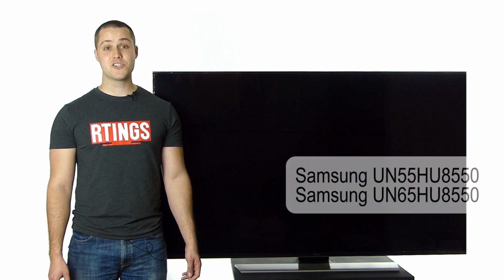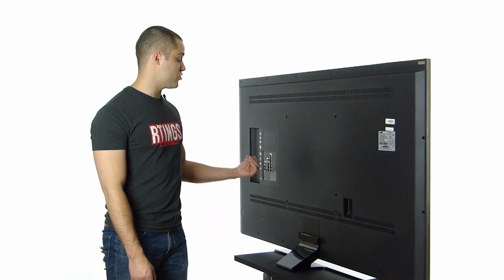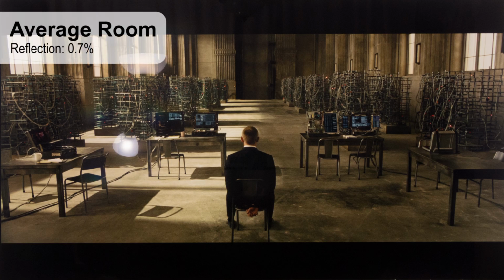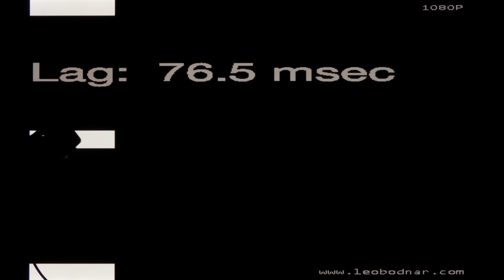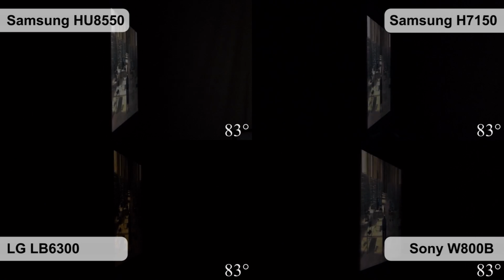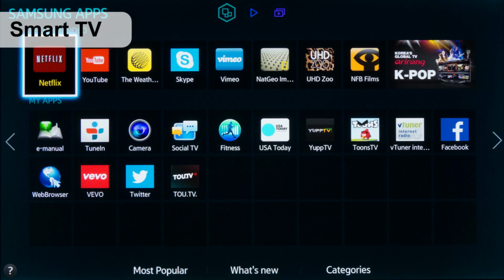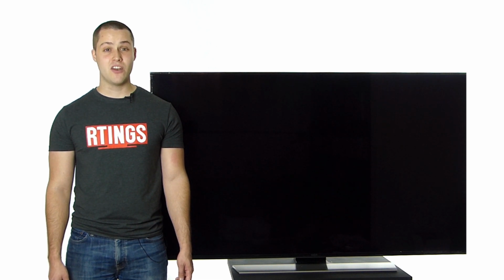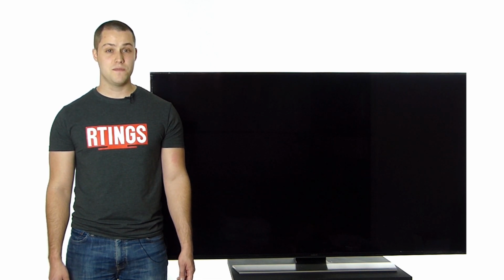Samsung HU8550 4k LED TV Review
Hands on review of the Samsung HU8550 4k LED TV.

Model tested: Samsung UN65HU8550
Should also be valid for the 55" Samsung UN55HU8550